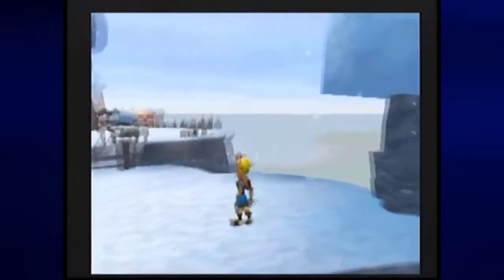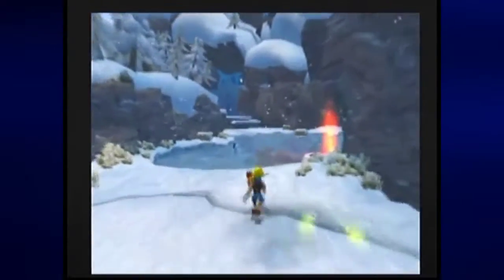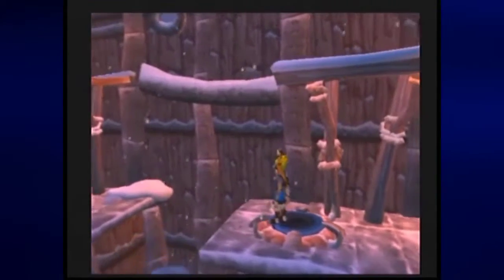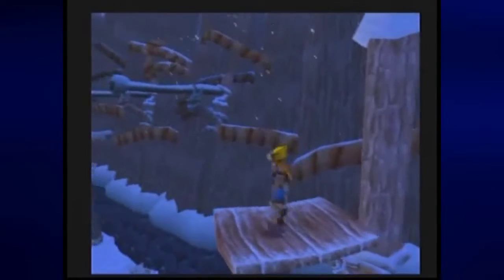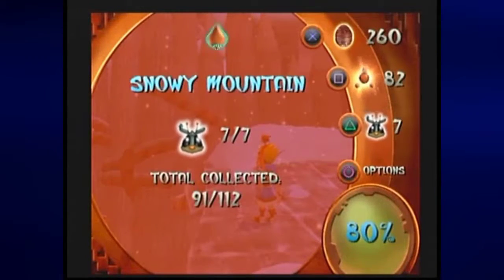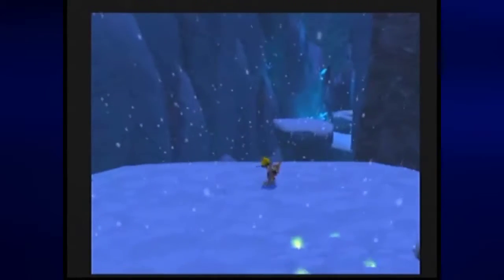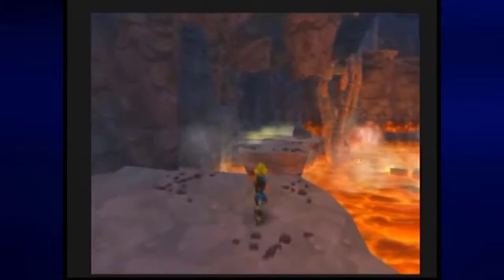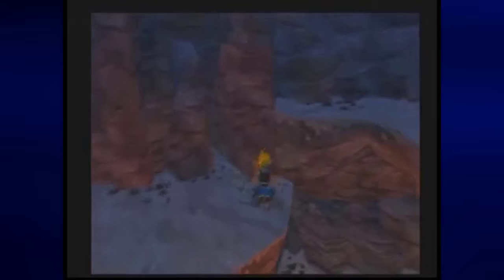Let's Play Jak and Daxter: The Precursor Legacy AGAIN, Part 14: Conquering The Mountains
In this video, we round up the last of the collectibles in Snowy Mountain before heading back to the mountain pass to break that rock wall with the Yellow Eco.